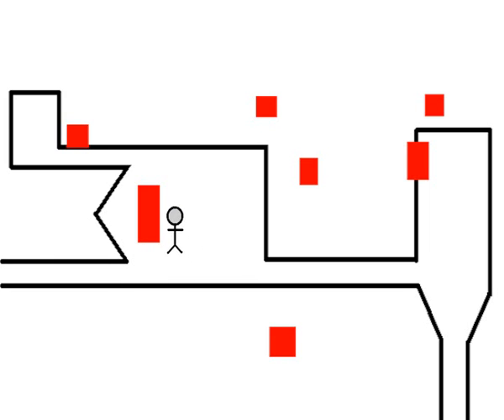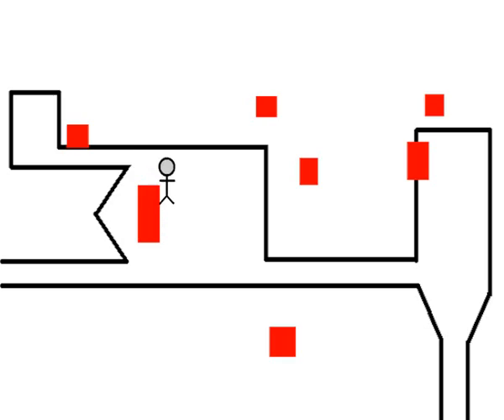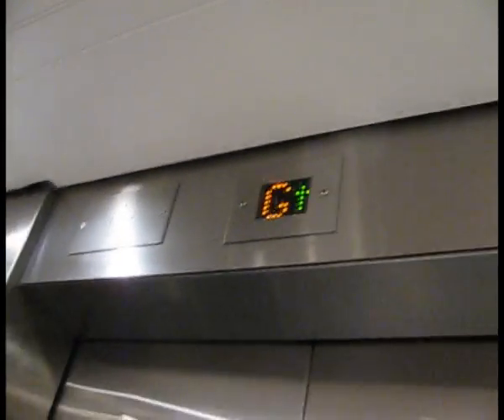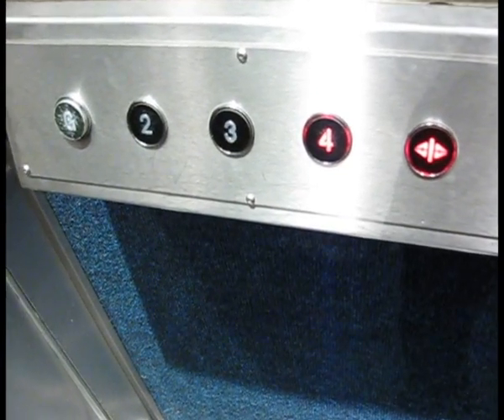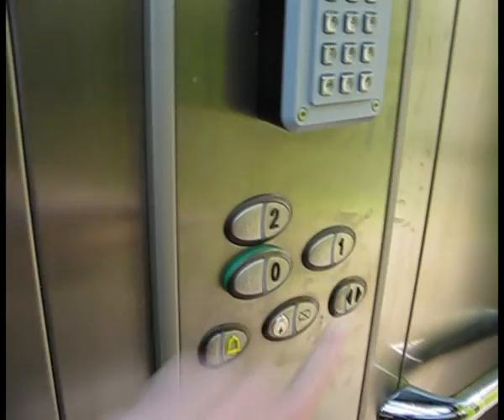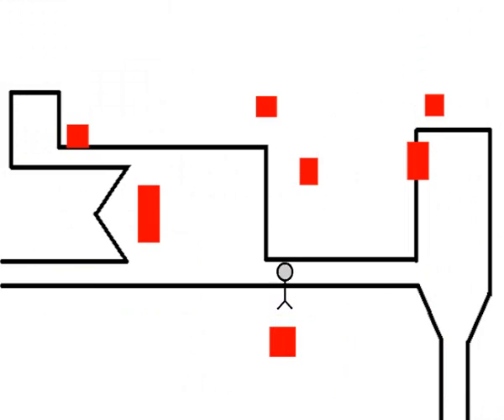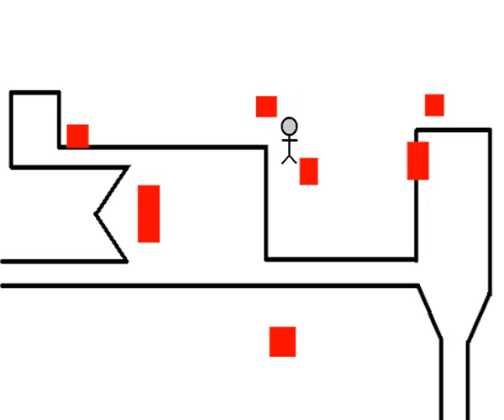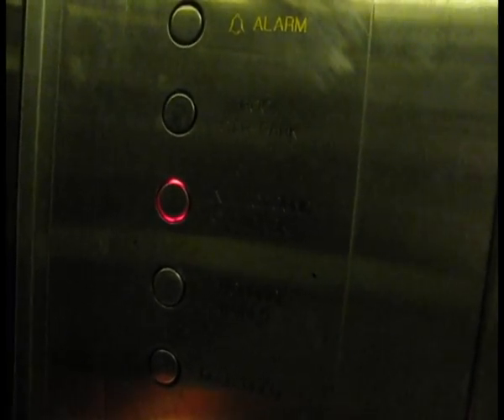Tour of lifts at pentagon shopping centre in chatham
Tour of all the lifts in the pentagon shopping centre in chatham